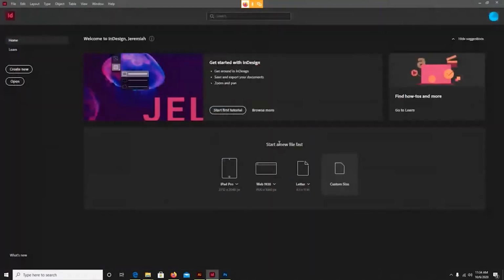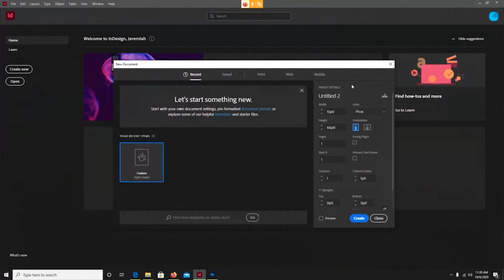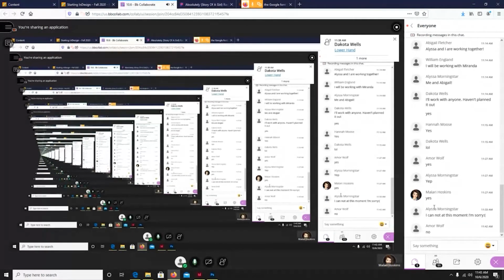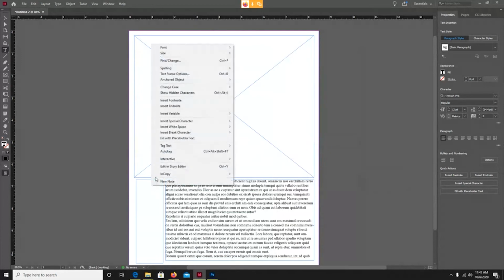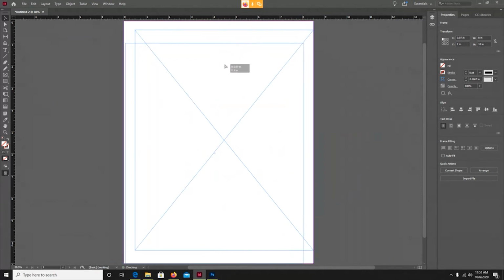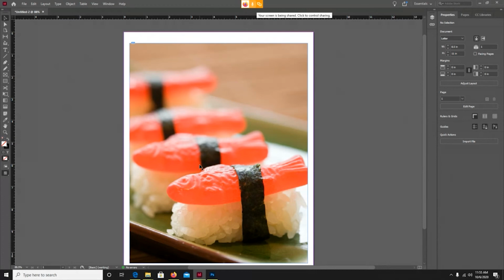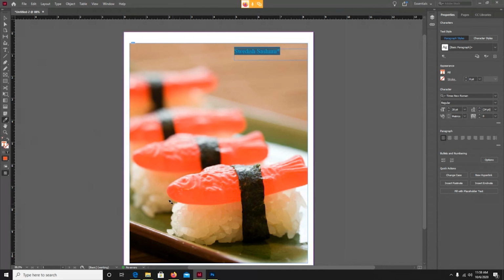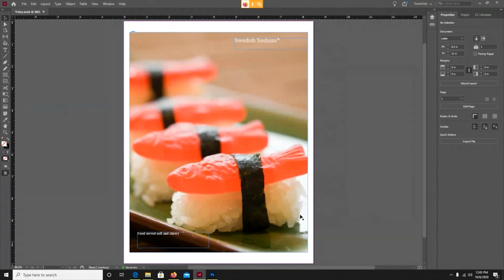JOUR 233 - Starting InDesign and a Step-By-Step Guide for Assignment #19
In this video, I'll talk about how to use Adobe InDesign to create an ad. We'll talk about the selection tools, drawing frames and using text.